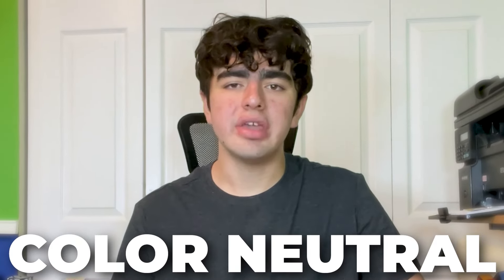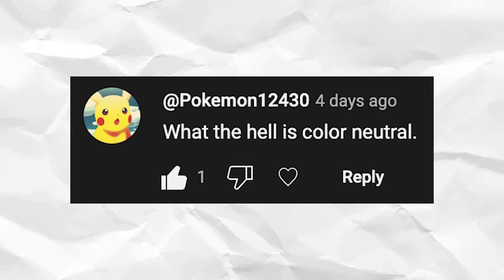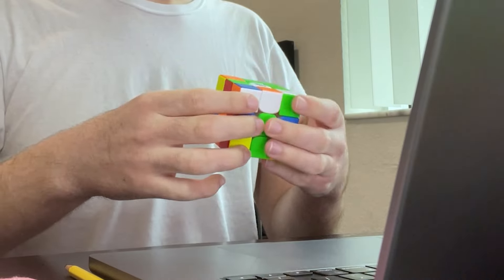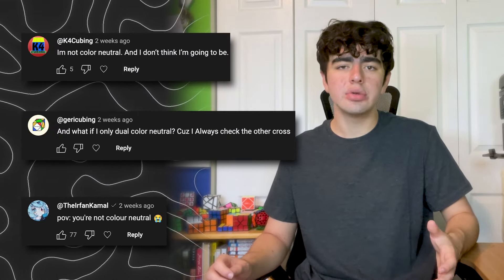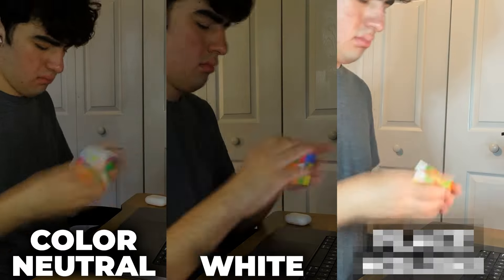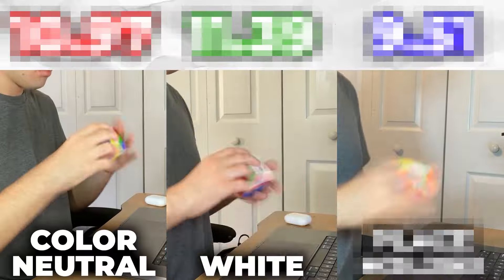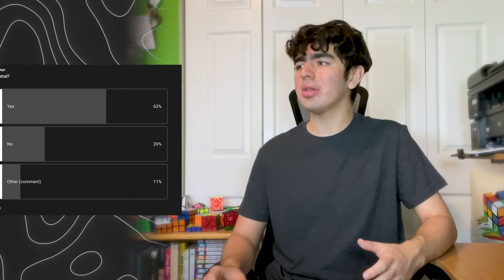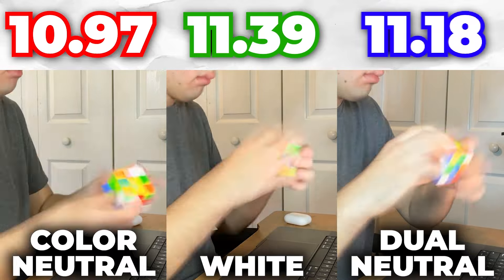You NEED To Be Color Neutral... Or Do You?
Many of the world's fastest speedcubers (now including Yiheng Wang) are color neutral, meaning they can start solving the Rubik's Cube on any color. But is this skill actually needed, or is it a waste of time?